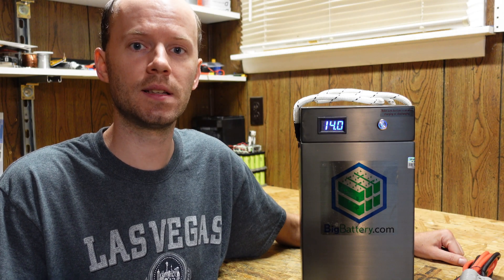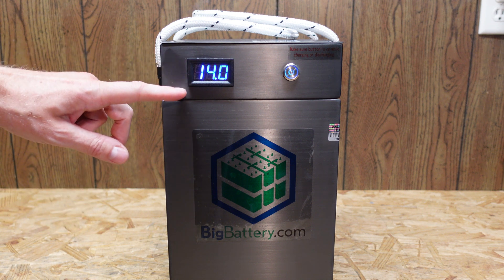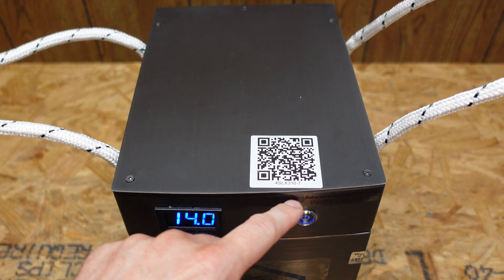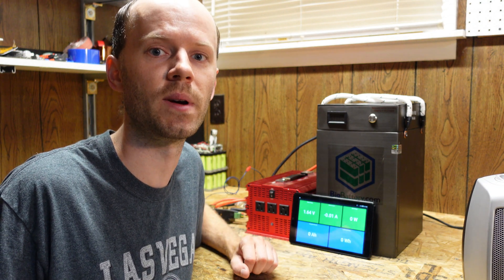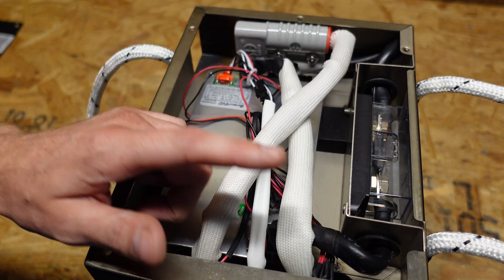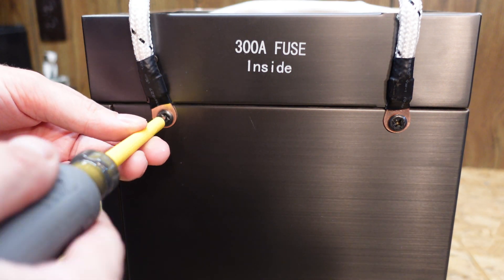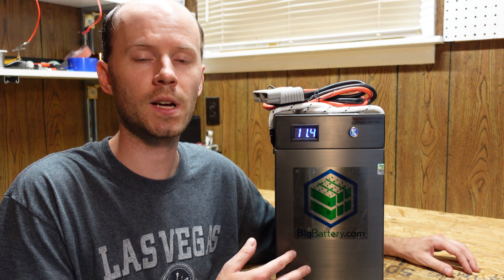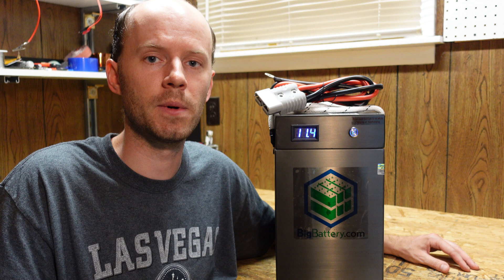BigBattery "OWL MAX 2" 12V 228Ah LiFePO4 Battery, Review and Teardown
Today, we'll be taking a look at the latest 12V LiFePO4 battery in the OWL series from BigBattery. This battery features 228Ah of capacity, coming in at a whopping 2918Wh! I'll do the usual capacity test along with disassembly to take a look at what's inside and how it's built.

BESTEK 2000W Inverter...

*Chapters:*
00:00 Introduction/Overview
02:25 Capacity Test
04:27 Disassembly
08:45 Conclusions